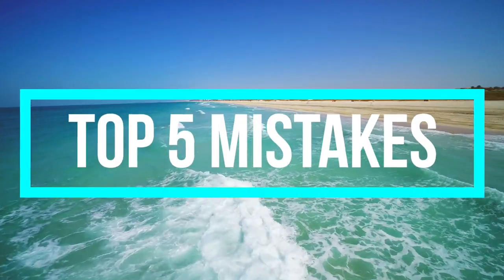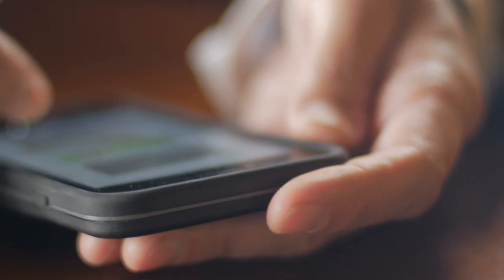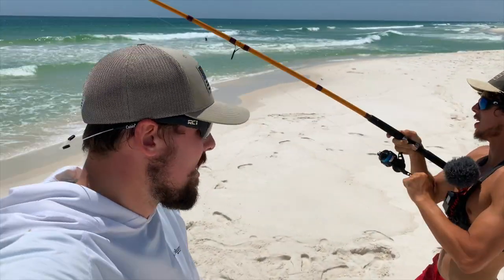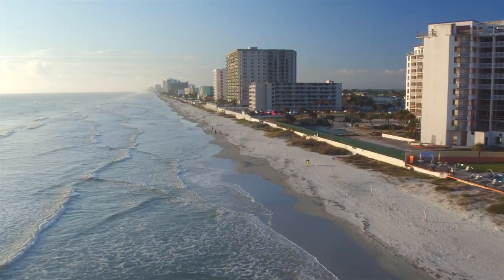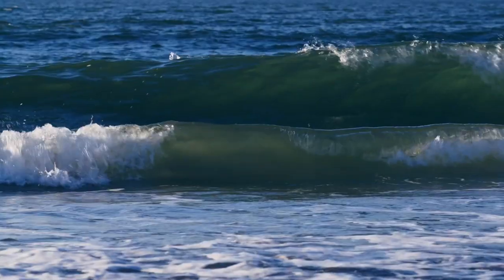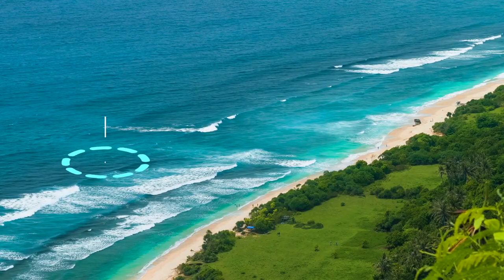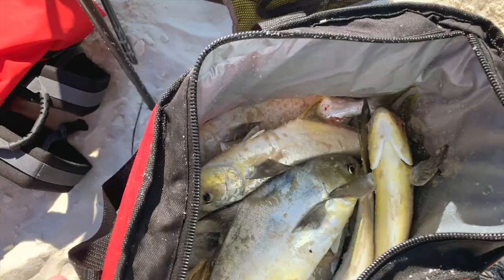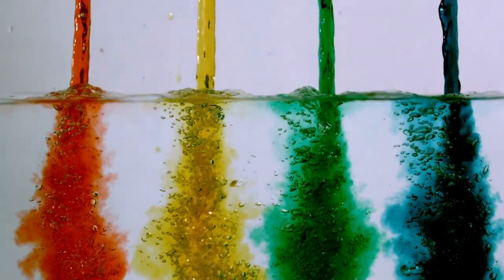Top 5 Surf Fishing Mistakes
Top 5 Surf Fishing Mistakes that cost you fish. When you are surf fishing, it is important to avoid common mistakes that can cause frustration.